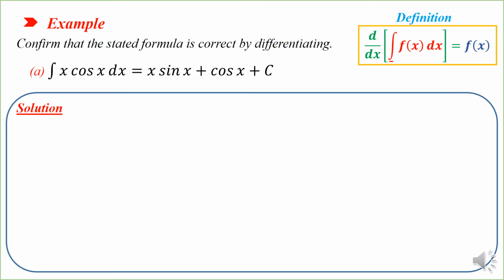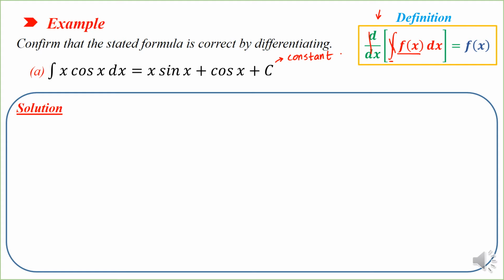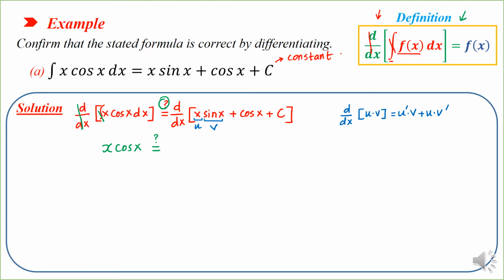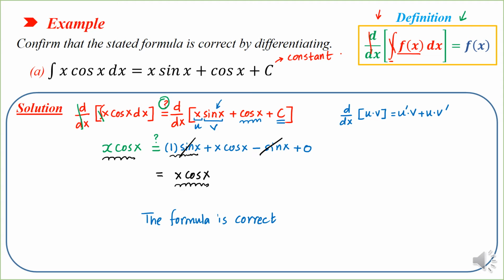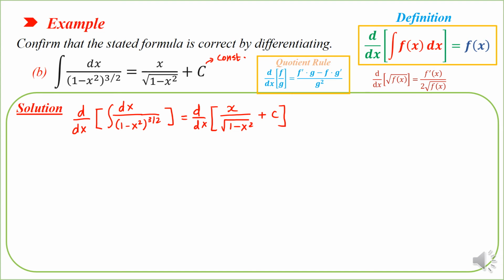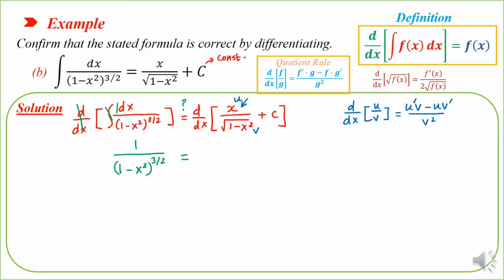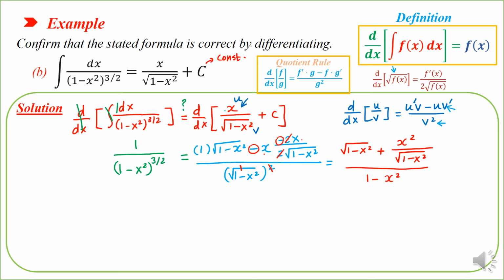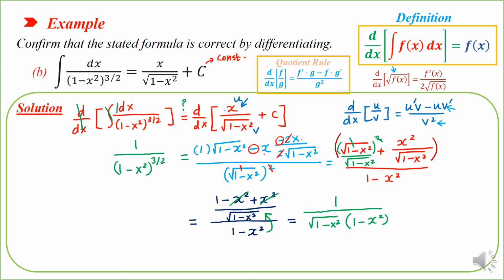The concept of integration w r t differentiation